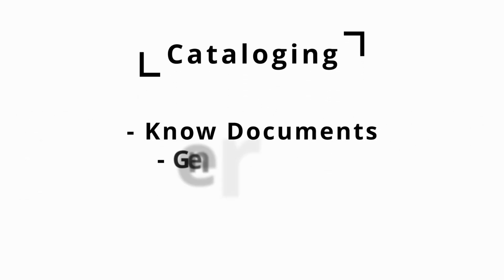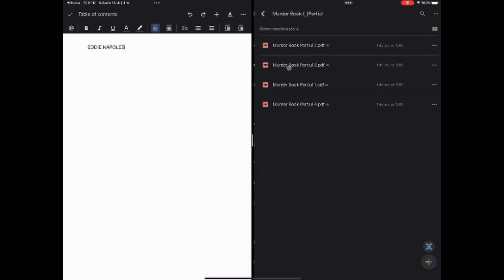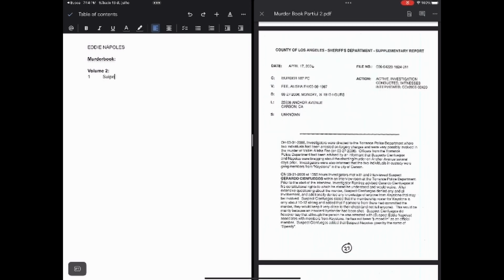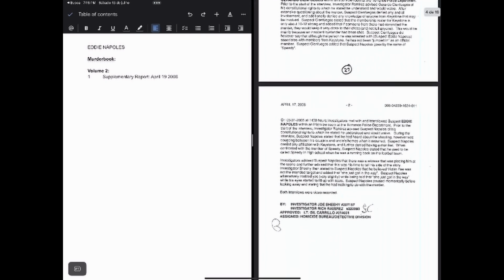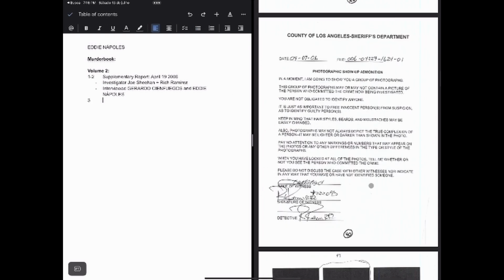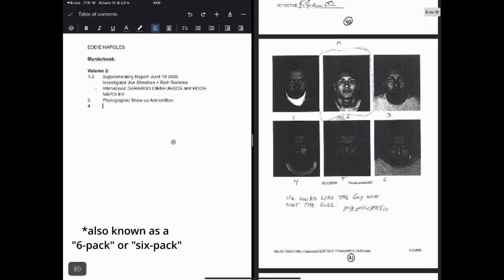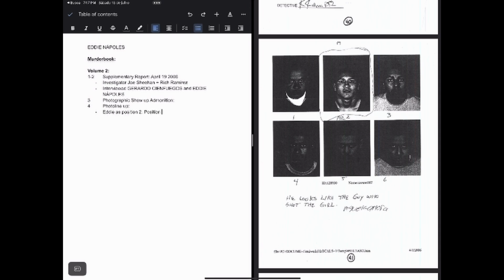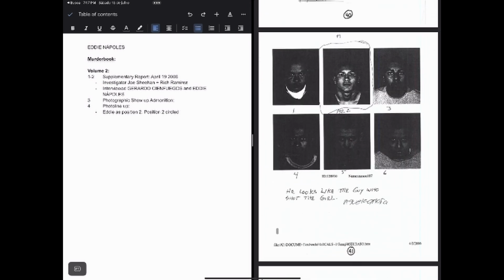How to Catalog a Case File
In this video, Helena Palladino, Director of Post-Conviction Work, describes how Youth for Innocence creates a table of contents (also known as a catalog) for its case file.